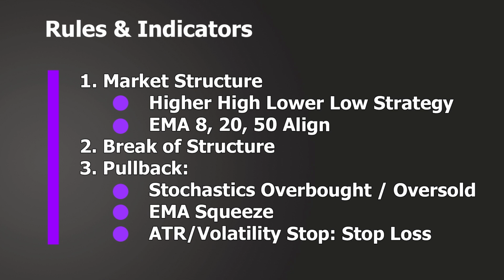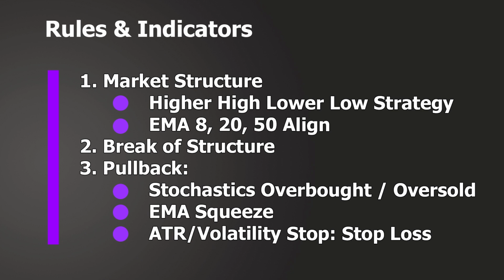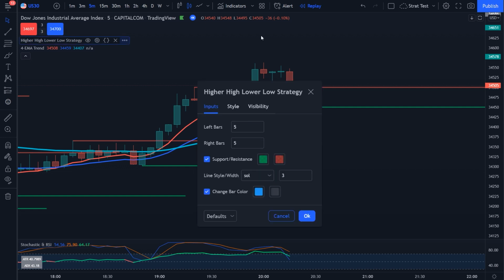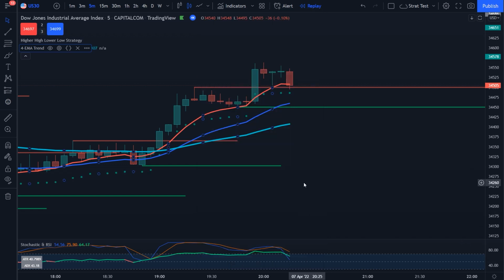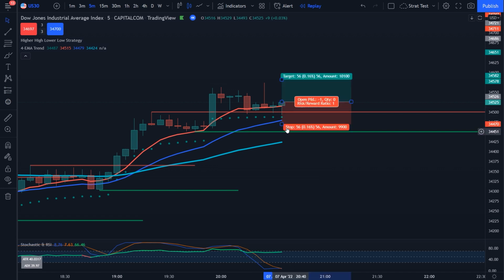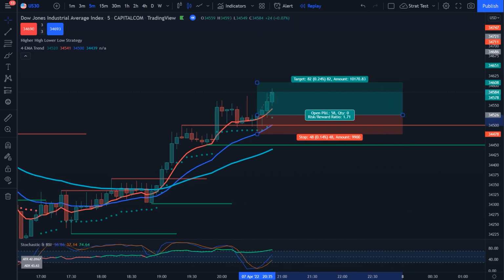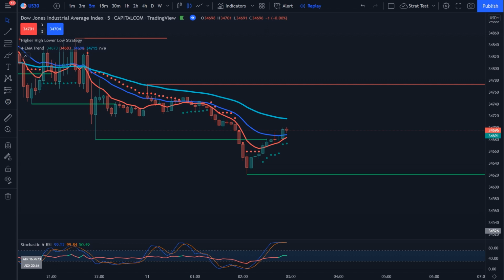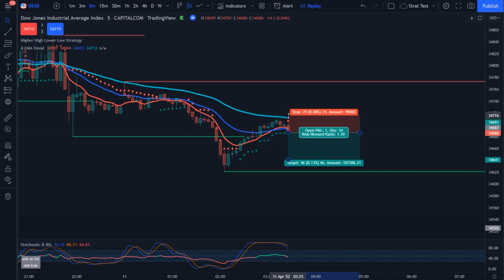Stochastics RSI & ATR Scalping / Day Trading Strategy (5 minutes Chart)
In this day trading and scalping strategy on the 5 minutes chart of US 30 I show how to use the stochastics RSI, market structure (highs, lows), break of structure and pullbacks to find nice entries into the trades. For the stop loss the ATR / volatilitly stop loss, which is including in my Trading view 4-EMA trend indictator, can be used. It is not in particular a us30 trading strategy or 5 min scalping strategy, I guess it is more common and the principle should wotk on other markets and like stock market or other timeframes as well.

And this is the Higher High Lower Low Strategy Indicator that I used in the tutorial: